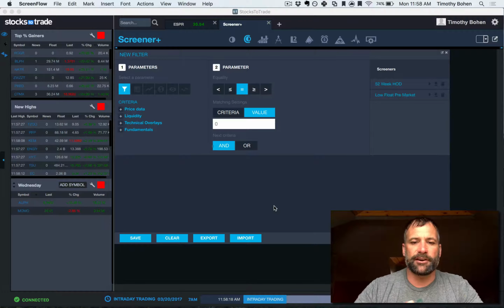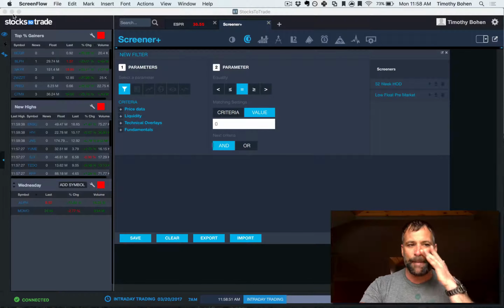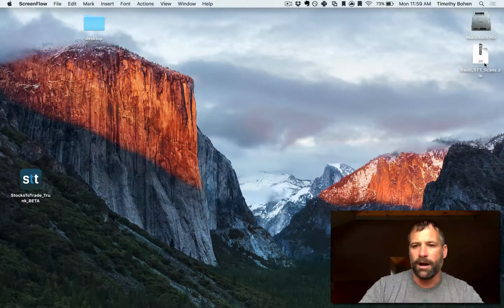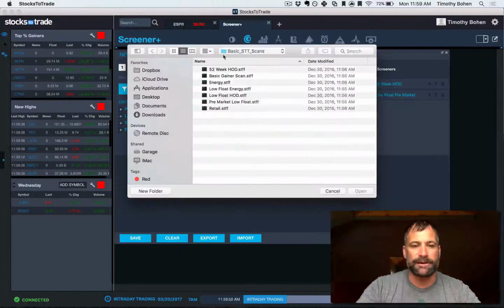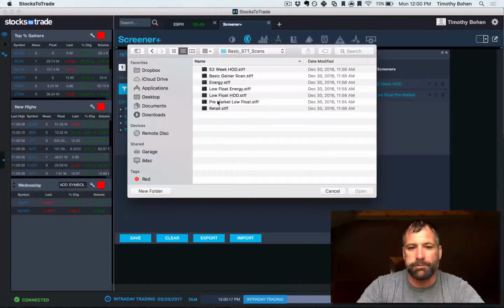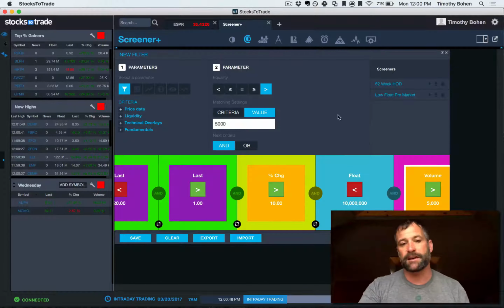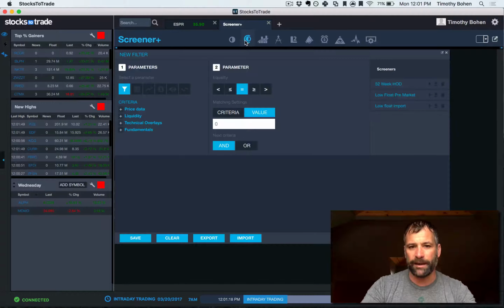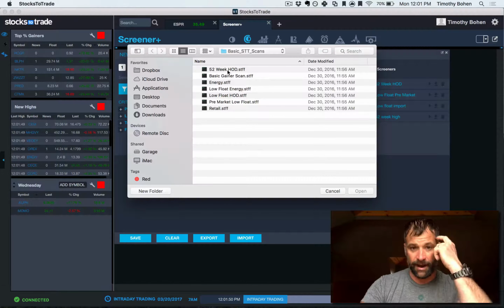Tip of the day: How to import custom shared Screener+ Criteria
Step by step instructions on how to import shared Screener+ criteria.